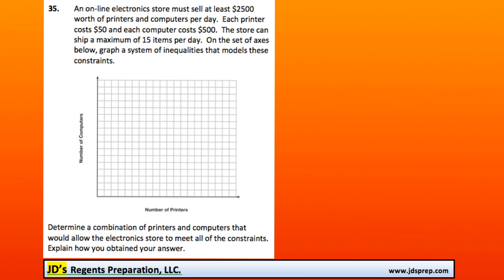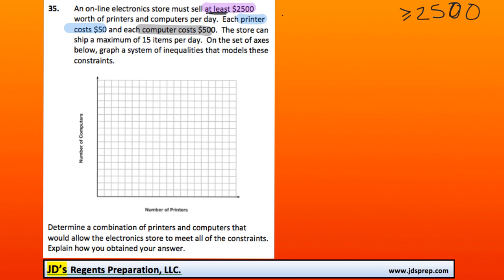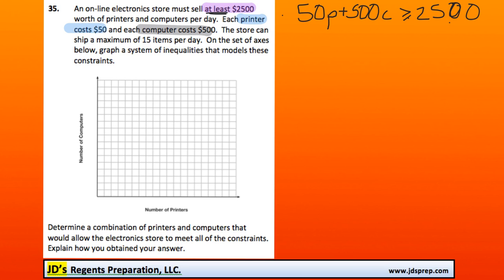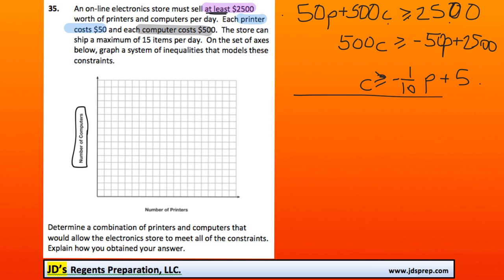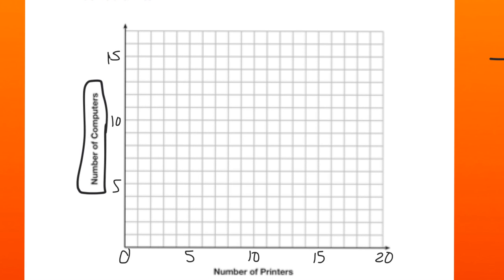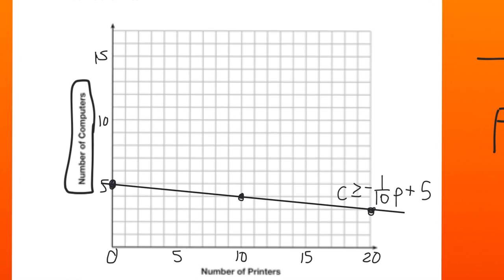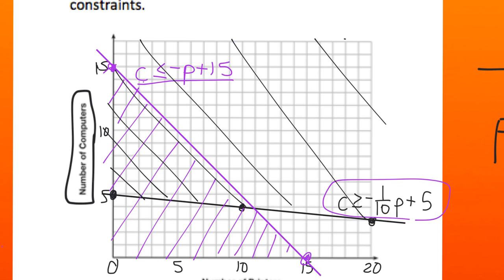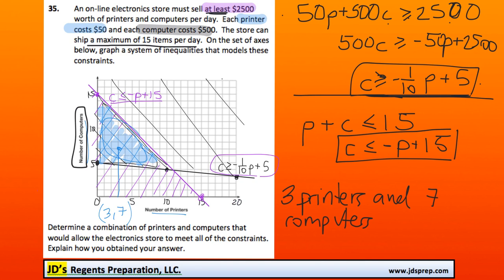Alg 06 2015 35